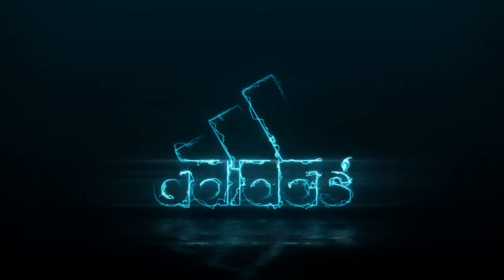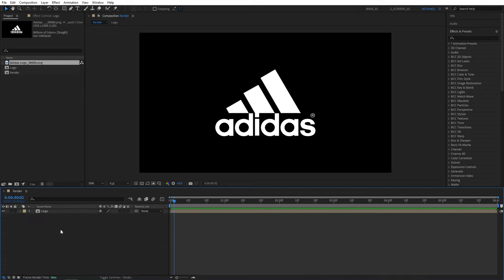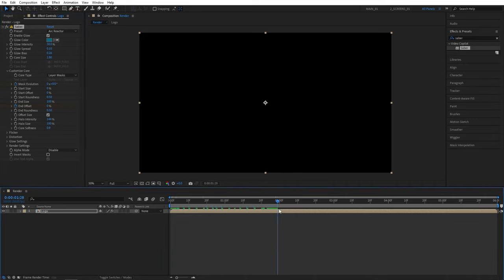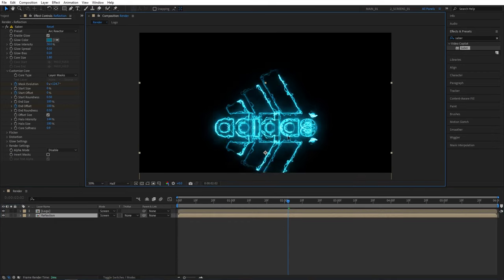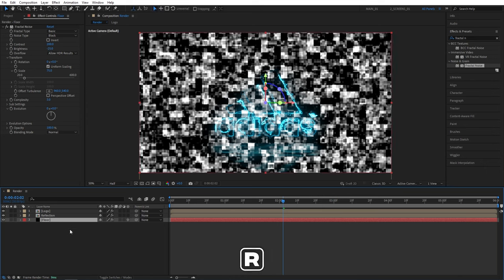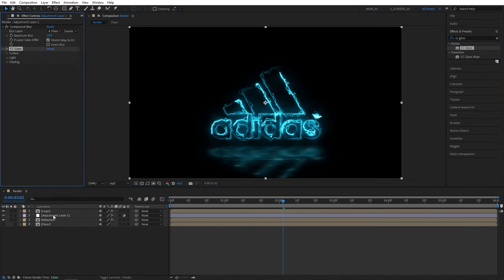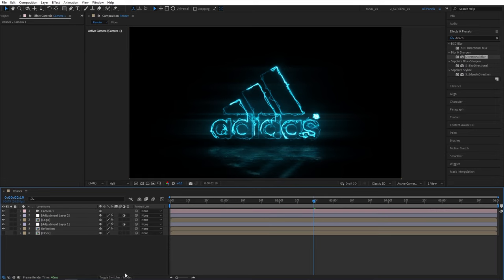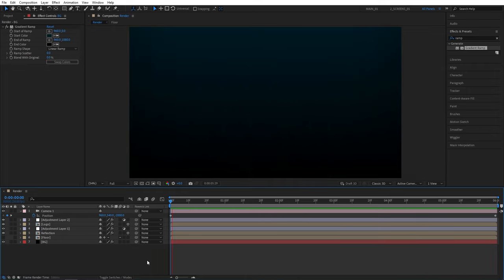Electric Logo Animation Tutorial in After Effects | Free Plugin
In this tutorial I show you how to create electric logo animation in after effects using free saber plugin. This effect allows you to create amazing electric logo animations and more in a very easy and quick way.